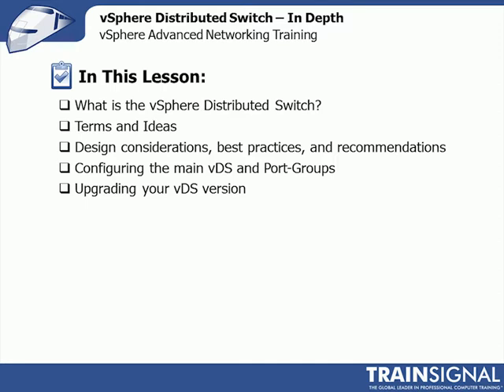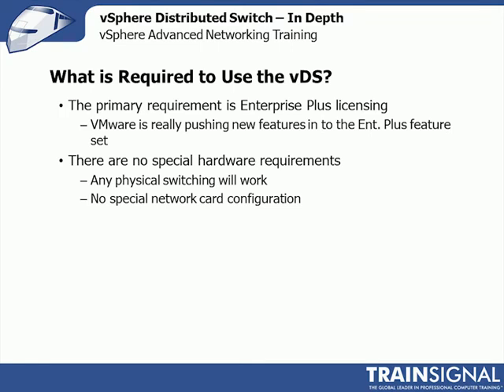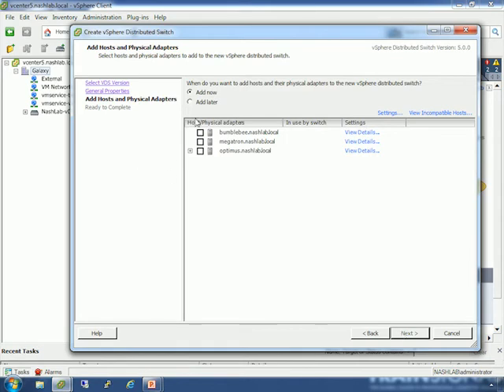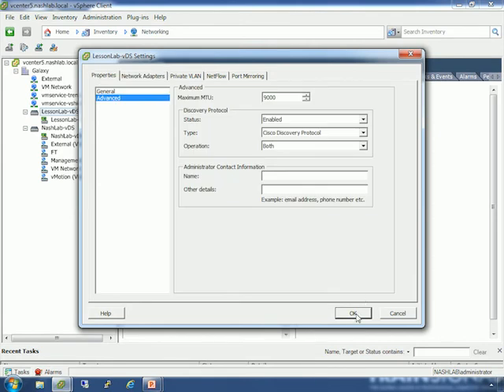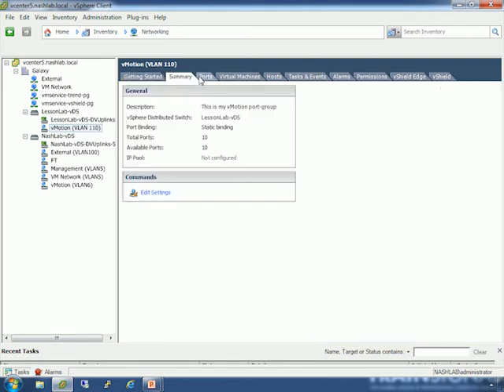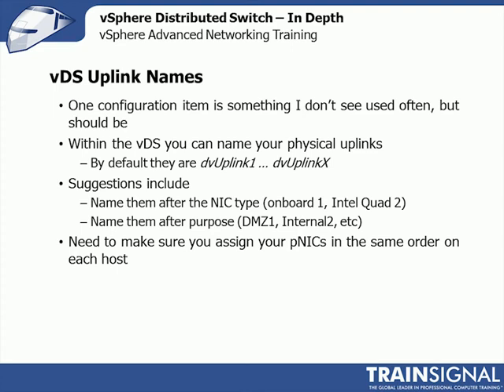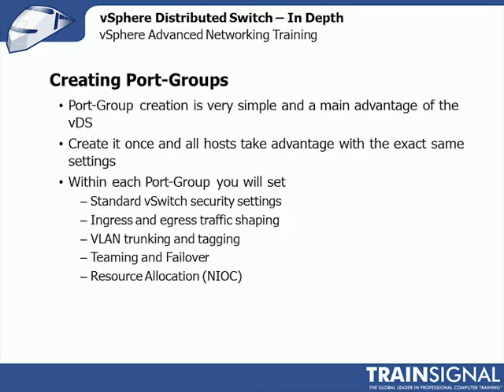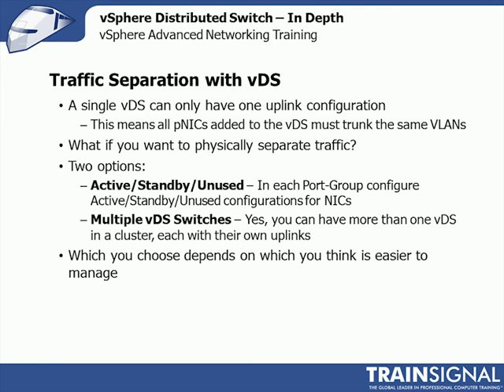vSphere Advanced Networking Training: vSphere Distributed Switch – In Depth (7/11)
vSphere Advanced Networking Training is a series of 11 Lesson to let you working in advanced with VMware  network. This course is a deep dive into vSphere administration and troubleshooting. Virtualization is becoming a norm in most data centers and the evolution of network administration is growing more and more with new technologies. VMware has stepped up and added many new technologies and features to vSphere networking to help meet these new challenges head on. In this course you will learn advanced topics like vSwitch components, port mirroring, load based teaming, vSphere security considerations, and more. It’s recommended that students come into this course with knowledge of virtualization fundamentals and have experience working with vSphere.

Lesson 7: vSphere Distributed Switch – In Depth
    • What is the vSphere Distributed Switch?
    • Terms and Ideas
    • What is Required to Use the vDS?
    • Any Downsides to the vDS?
    • vDS Design Considerations
    • Lab – Creating a New vSphere Distributed Switch
    • Configuring the Main vDS
    • vDS Uplink Names
    • Creating Port-Groups
    • Ports and Port Binding
    • Port Binding Recommendations
    • vDS and Virtual vCenter?
    • Traffic Separation with vDS
    • vDS Uplink
    • Lab – Traffic Separation
    • Lab – Upgrading the vDS Version